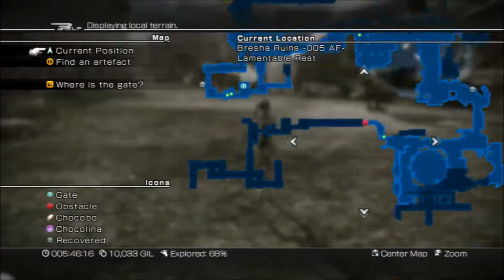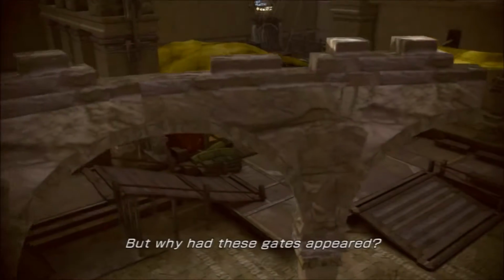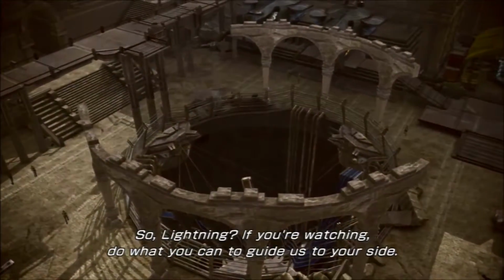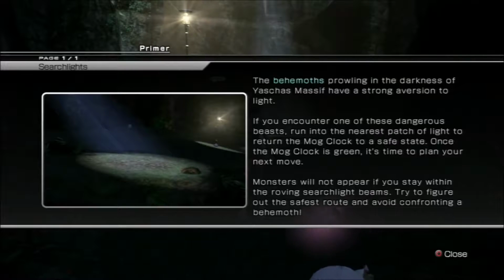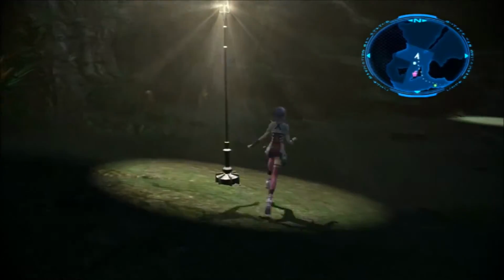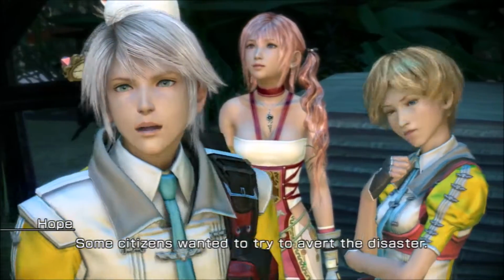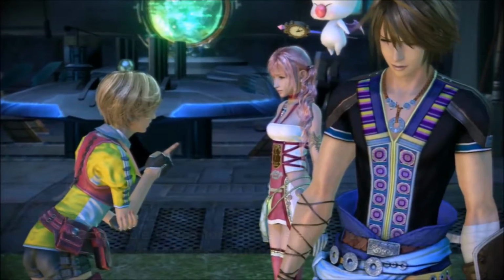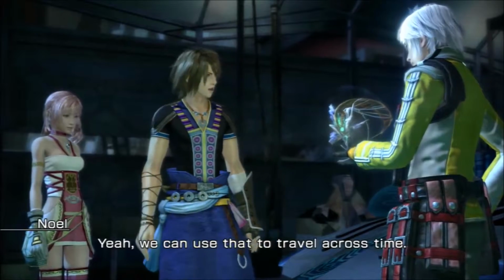SCWRM Plays Final Fantasy XIII-2 Part 6 - Hope Restored... For Now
After unlocking the gate (in the most overcomplicated way necessary, of course) Serah and Noel end up in a new part of the future, but this time, the paradox is cause by a random eclypse out of nowhere (or just probably the writers' posteriors).
Thankfully, there seem to be a familiar face ready to await them...

Final Fantasy XIII-2 is played by Pedro.